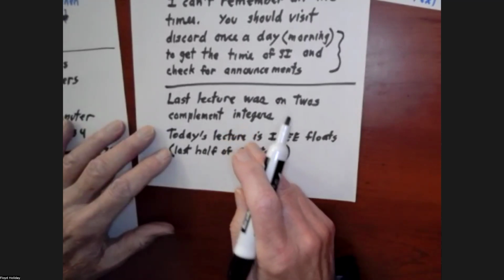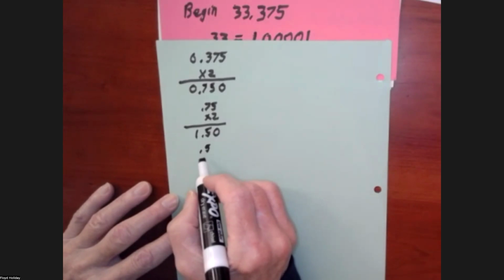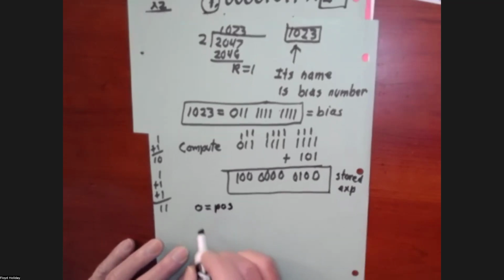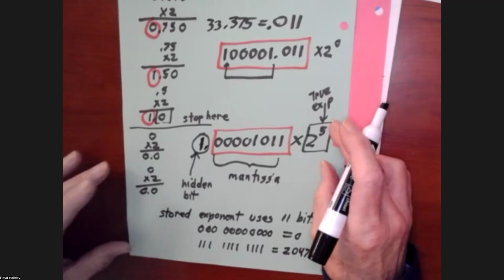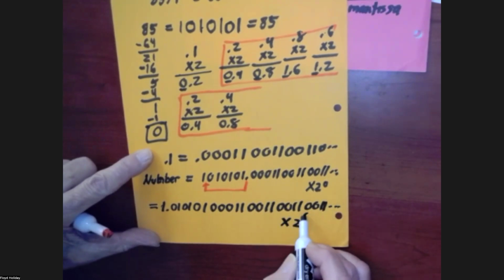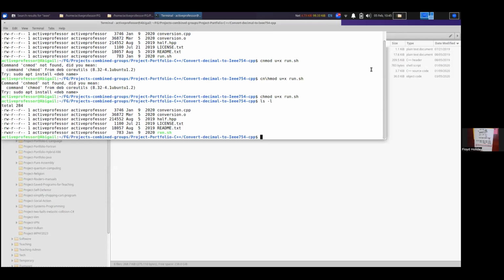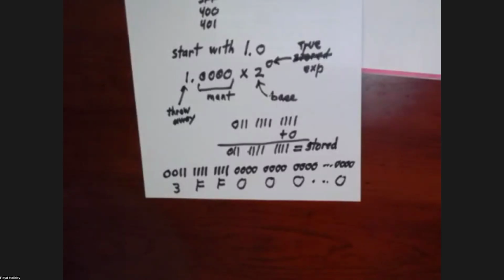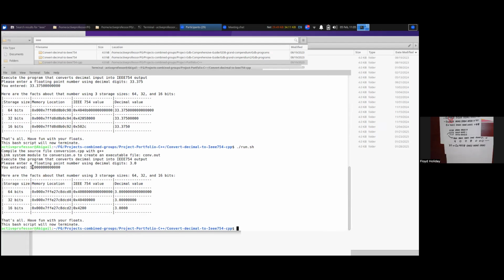CPSC 240-03 - February 5